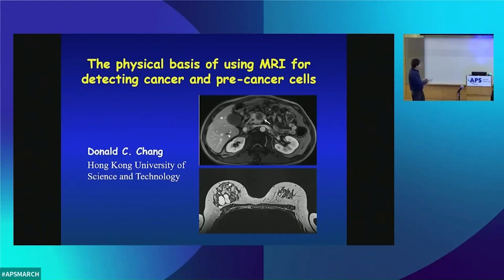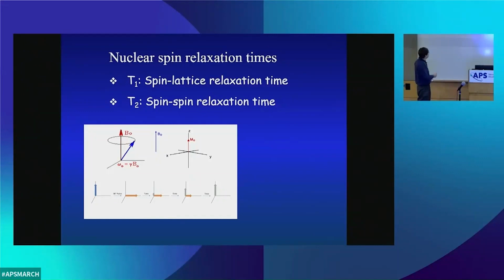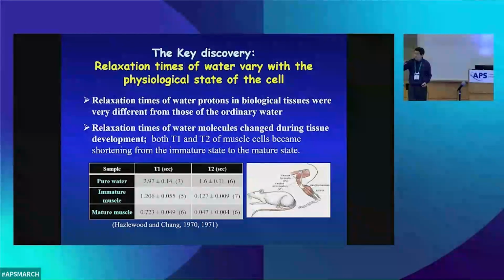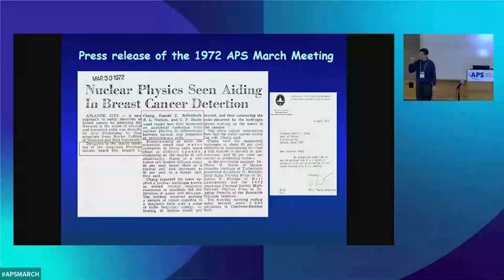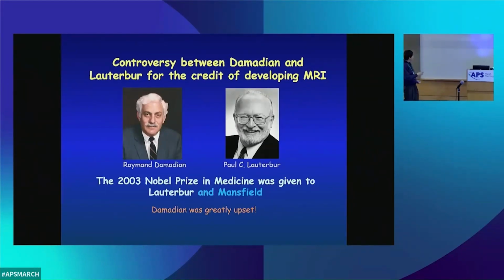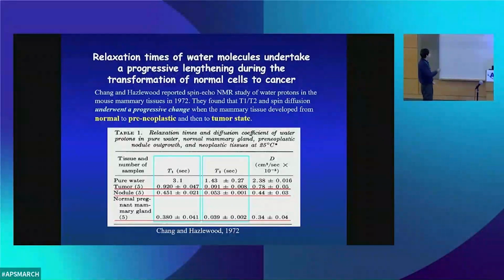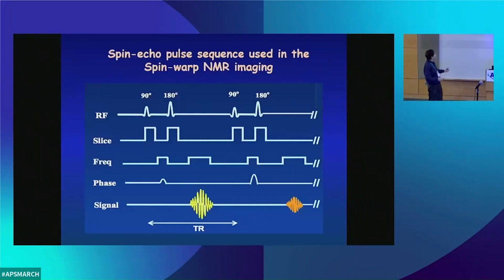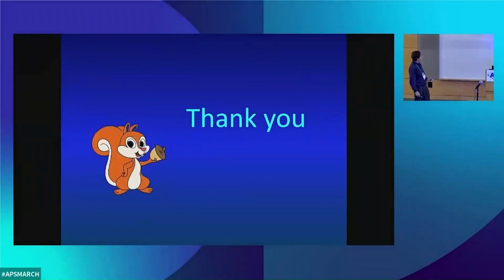The physical basis of using MRI for detecting cancer (invited talk for 2024 APS March Meeting)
The physical basis of using MRI for detecting cancer and pre-cancer cells
Speaker: Donald C Chang (Hong Kong University of Science and Technology)
The talk was given at the American Physical Society (APS) March Meeting 2024 held in Minneapolis. This was an invited talk for the Session S43: Physics, History, and Future of MRI. (For details

Abstract:
As one of the most prevalent diseases in the world, cancer continues to be a major challenge for medical professionals. One of the most powerful techniques to detect cancer development in a patient is the use of Magnetic Resonance Imaging (MRI). Therefore, it is vital to understand how Nuclear Magnetic Resonance (NMR) measurements can differentiate pre-neoplastic cells or cancer cells from normal cells. In this presentation, we will start by reviewing the history of the development of the spin-echo NMR technique for cancer detection. We will then delve into the physical mechanism that allows the NMR measurement to distinguish cancer or pre-cancer cells from normal cells. It is important to note that the contrast of an MRI image is mainly based on differences in nuclear relaxation times (T1 and T2) rather than the cellular water content. Currently, there is active interest in understanding the mechanisms behind the relaxation time changes of water protons during cancer development. In this talk, we will review several possible physical mechanisms that could explain the relaxation time changes between normal cells and cancer cells. By understanding these mechanisms, we can improve the accuracy and effectiveness of cancer detection using MRI technology.